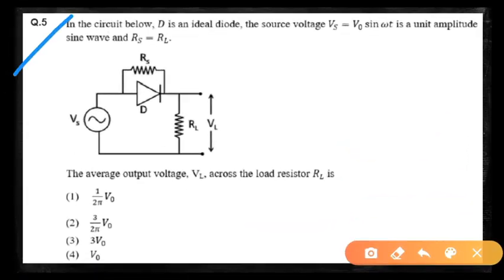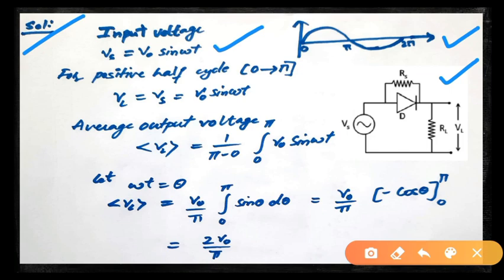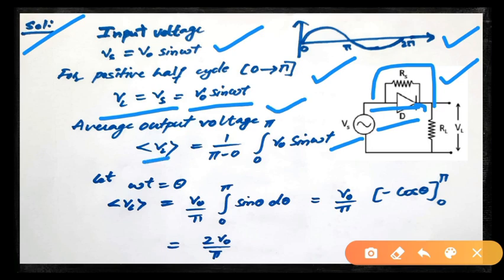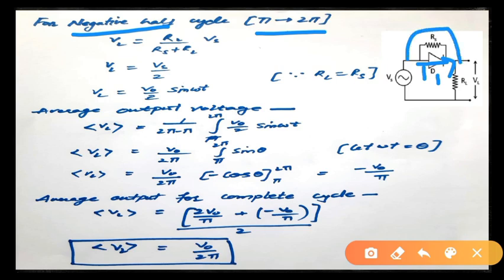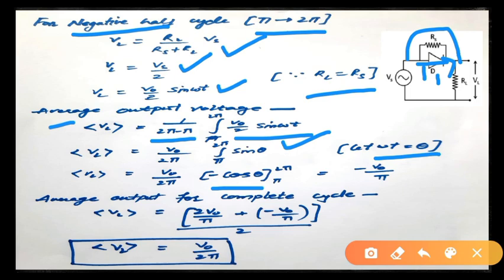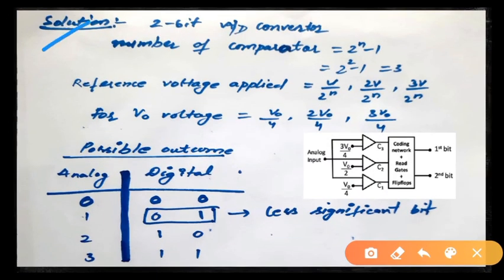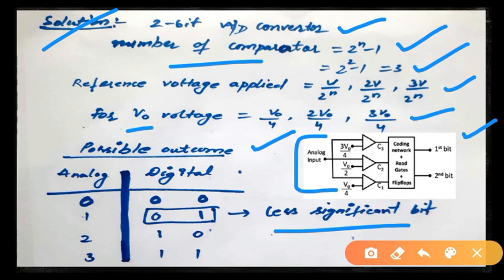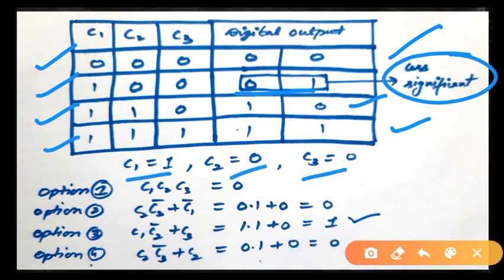Problems | Electronics | CSIR-NET-DEC-2019 | Online Physics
Like this Video - Put up thumb up button (please) &

Link for video of Error Analysis...

MIT-2

Physics
Physical Sciences
NET
UGC-NET
CSIR-UGC-NET
NTA
NTA-CSIR
Online Physics
Physics Online
NET Result
Mathematical Physics
Atomic Physics
LASER
LASER physics
Molecular Physics
Classical Physics
Quantum Physics
Nuclear Physics
Statistical Physics
Electromagnetic Theory
Particle physics
CSIR
Important Topics
Condensed matter physics
Online Classes
Most Important Topics
Answer Key
Most important topic for CSIR NET
GATE
Aptitude
Motivation
Tricks
Exam
IIT-JAM
Net-Dec-2019
CSIR-NET-June-2020